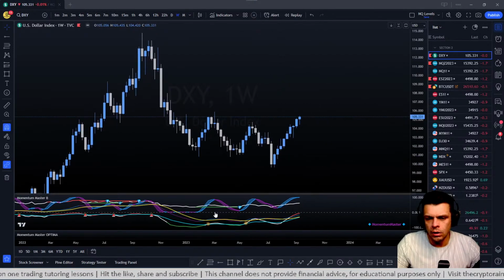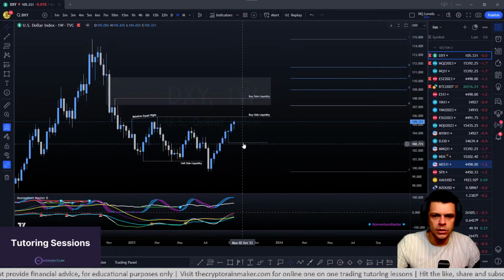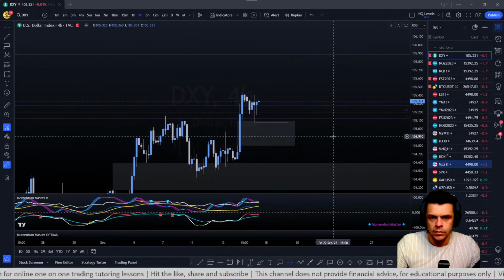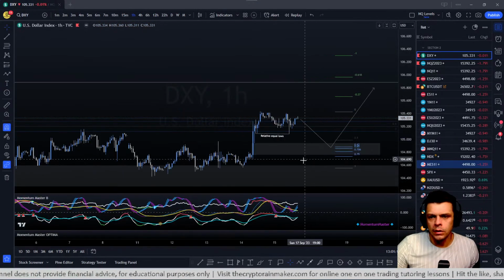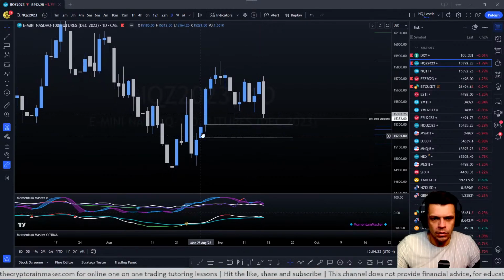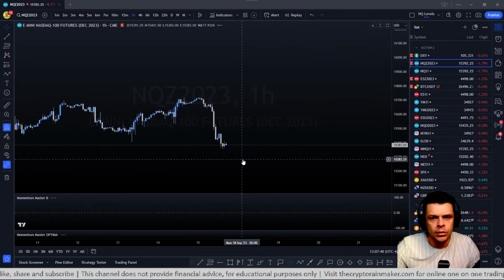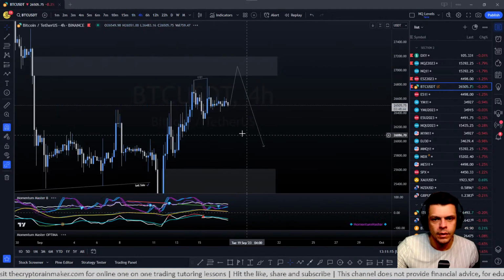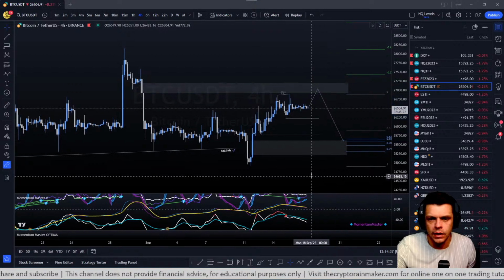💎NASDAQ | DXY | Bitcoin | Trading Analysis | Insights from a Funded Trader💎